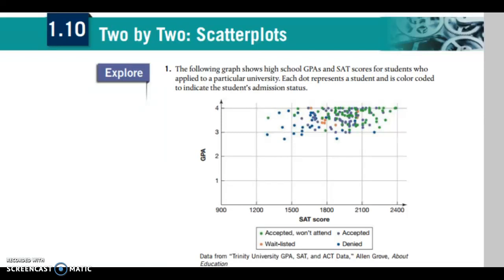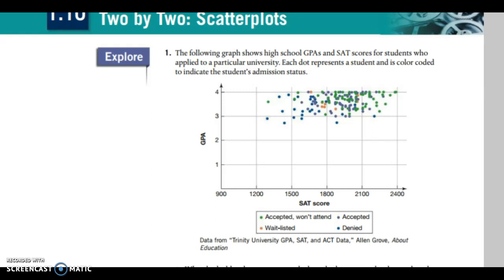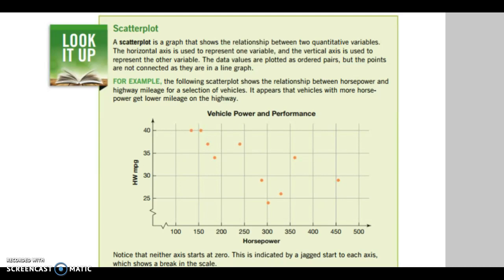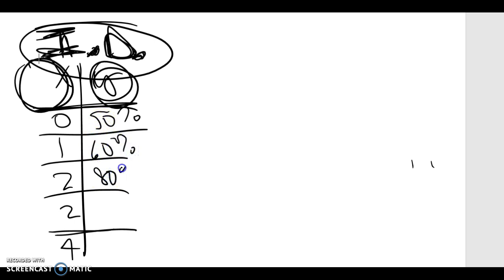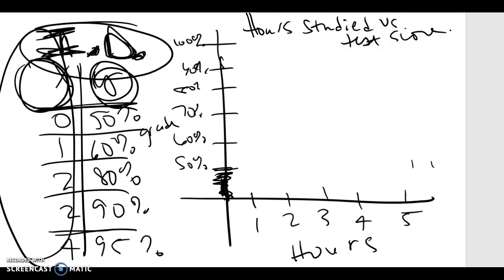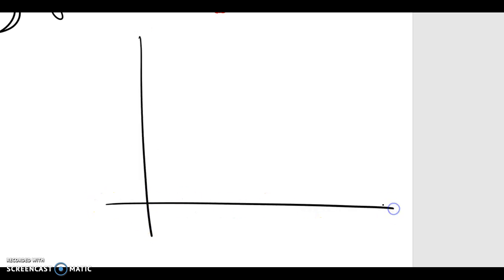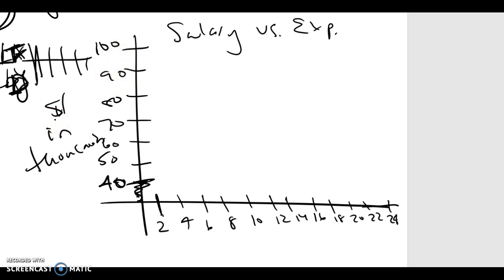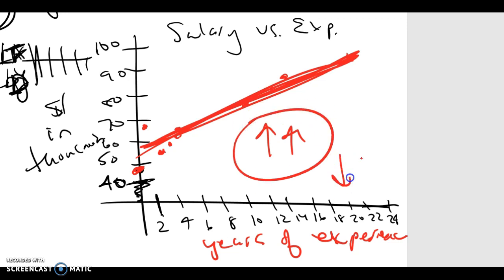1.10 Mat Lit video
scatterplots with Mat Lit book